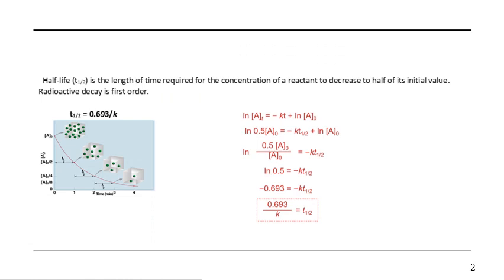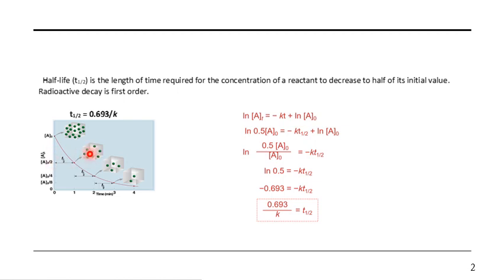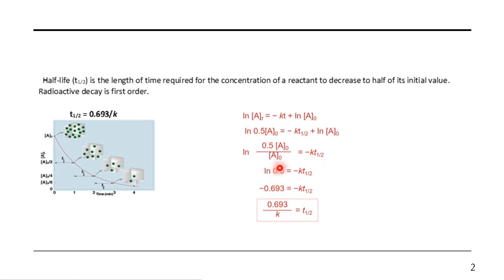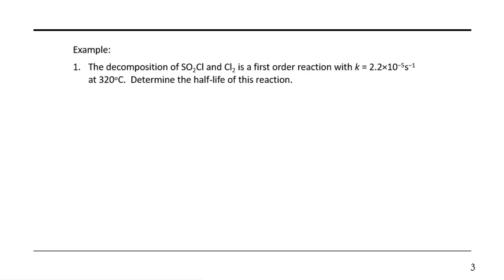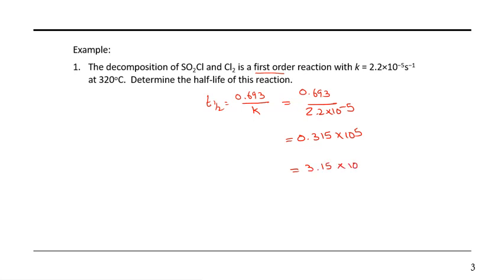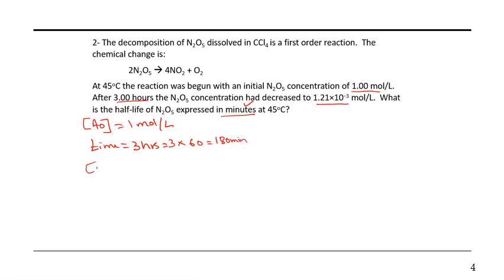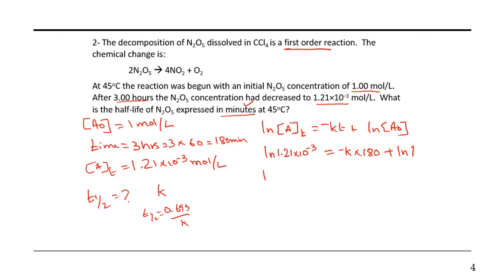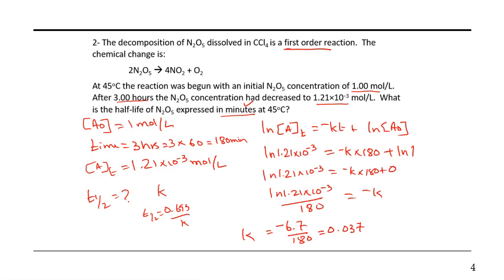kinetics half life